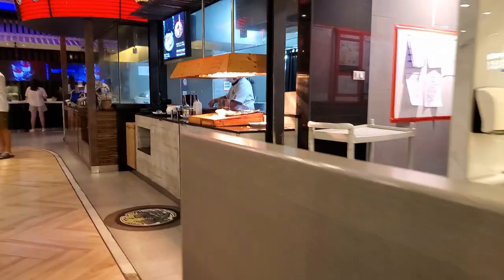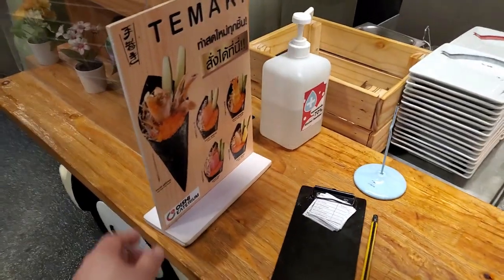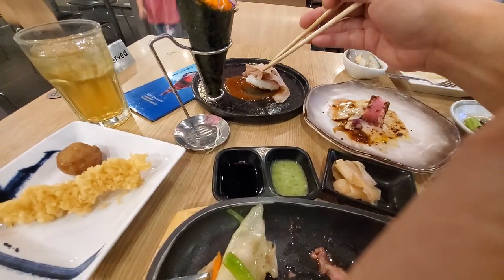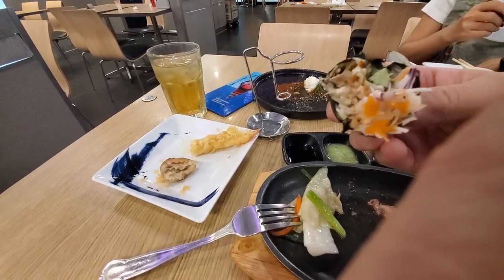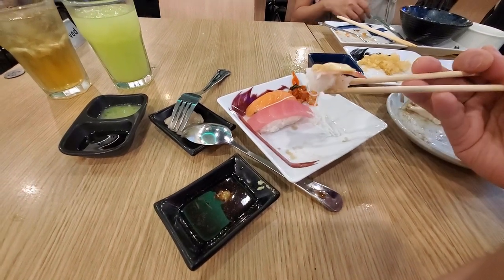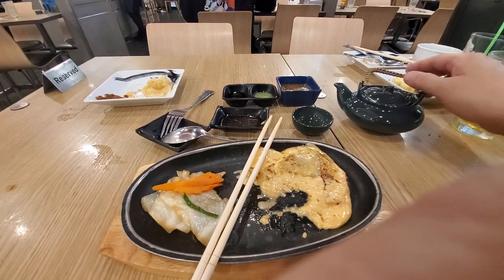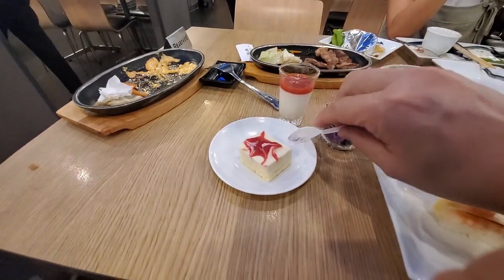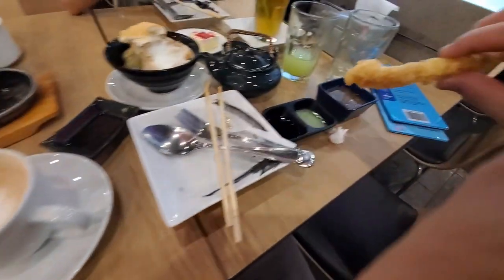Oishi Eatrium Japanese sushi buffet @ Central Rama 9, Ratchadaphisek Road, Huai Khwang, Bangkok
This place is a lot worse now than pre-Covid.  Great if you are really hungry but after you are full you realize it's not so great.  The steaks are well done and no way to order medium rare.  The mussels were cold the 2nd time so I think they were frozen.  No diet drinks except one sugarless tea.  Many other dishes were not replenished quickly.  Then the waitress bothers you mid meal twice to ask for a member card, then to pay.  If you love sashimi/sushi then you'll like it, but the other dishes aren't worth the price compared to other buffets.